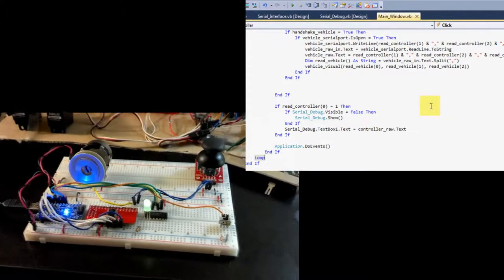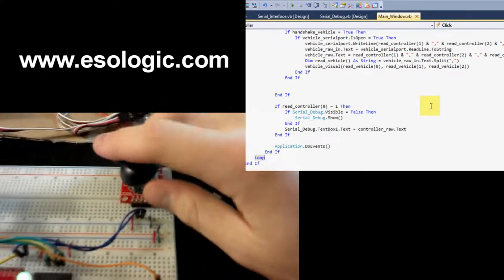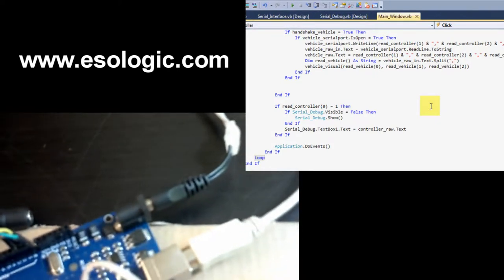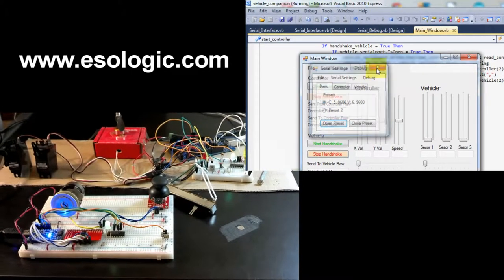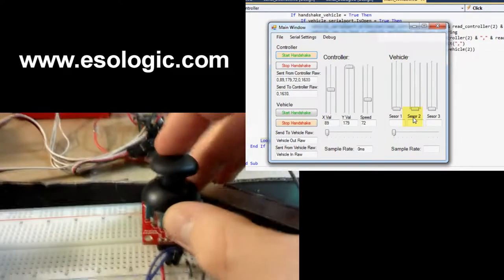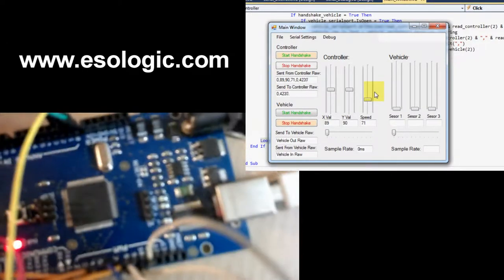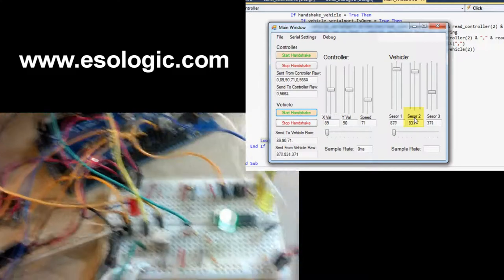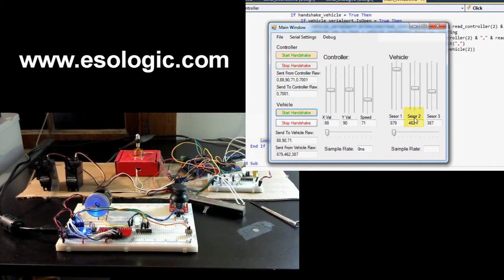Arduino Drone Final Static Prototype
I use the arduino nano and the mega as well as multiplexers, shift registers, servos, an esc, and other prototyping materials to make a double handshake protocol for communicating 3 ways between to arduinos and a visual basic program on my computer.